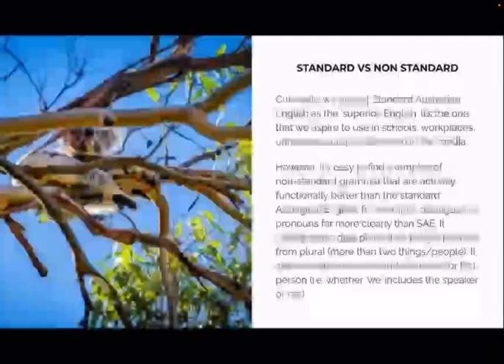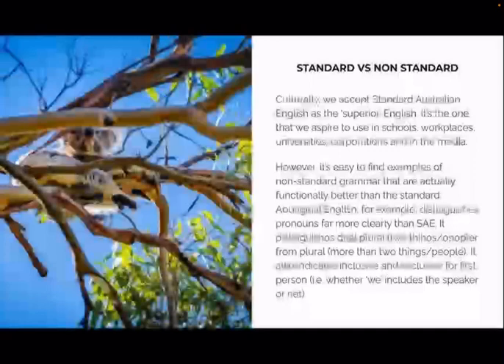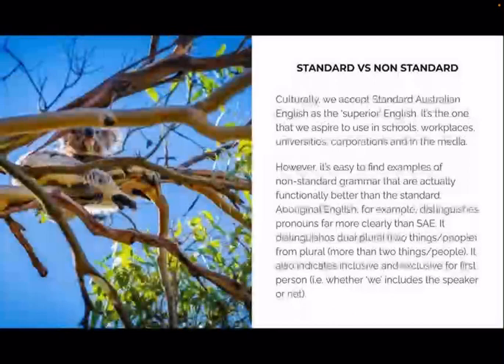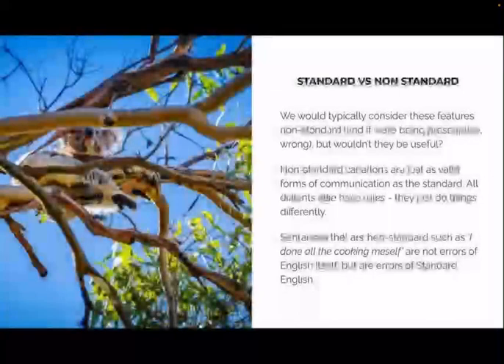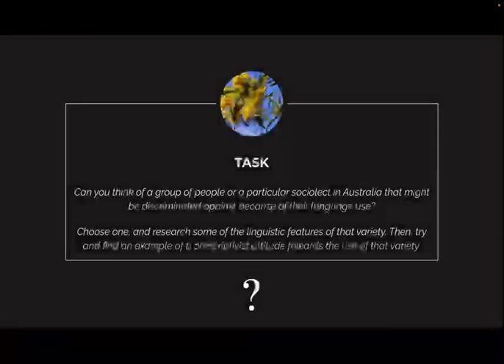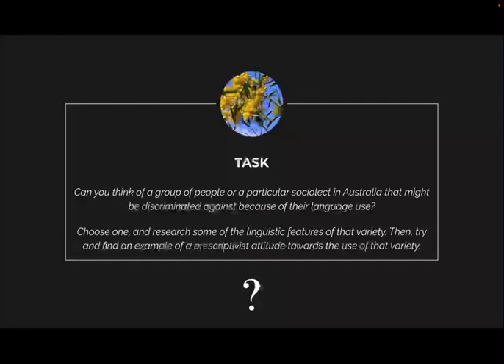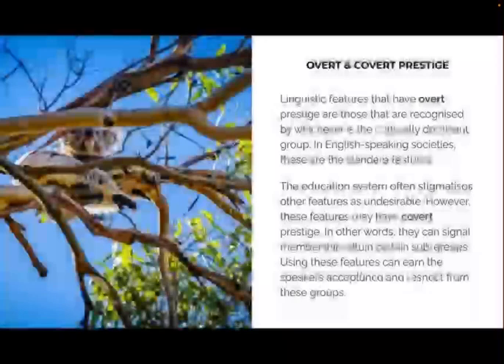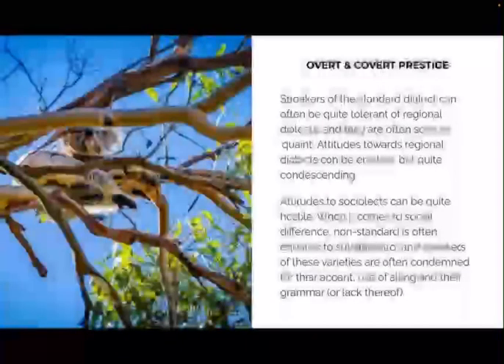Attitudes to Variation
An introductory video about attitudes to different variations of English in Australia. This video is for English Language students (Unit 4, AOS1).